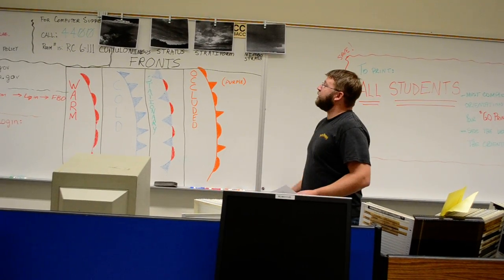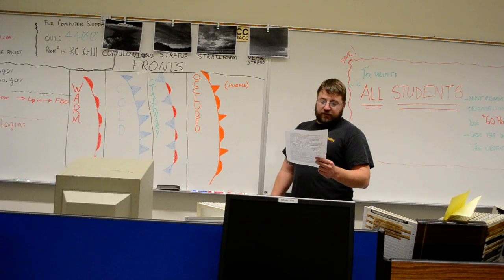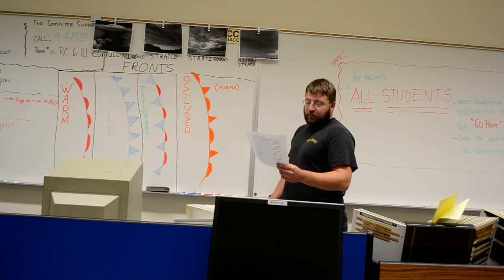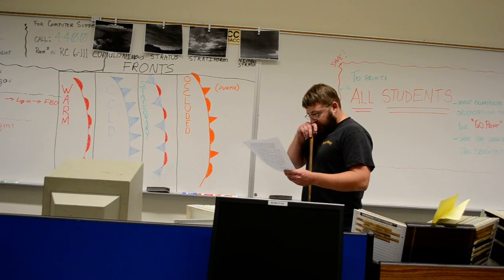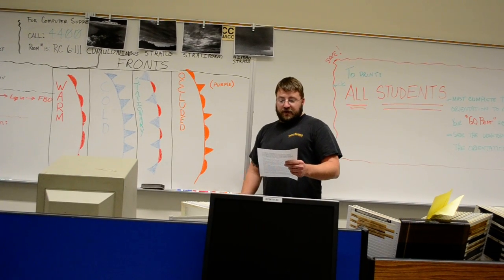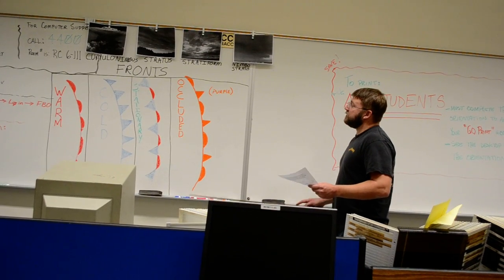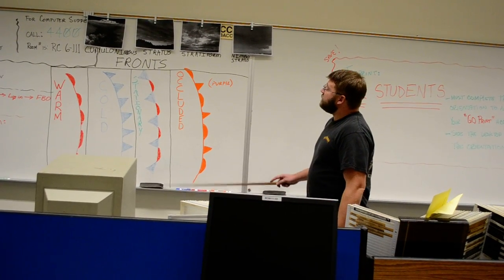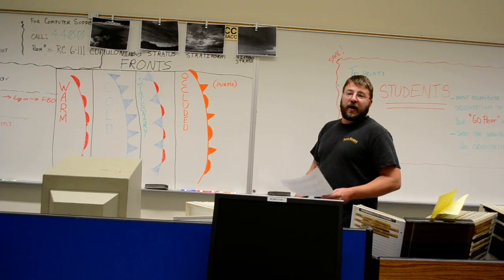cfi vid 4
fronts